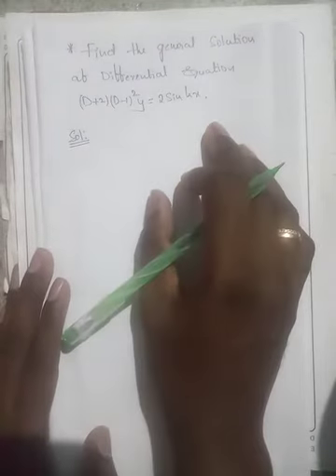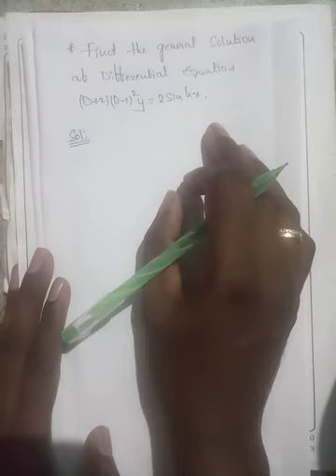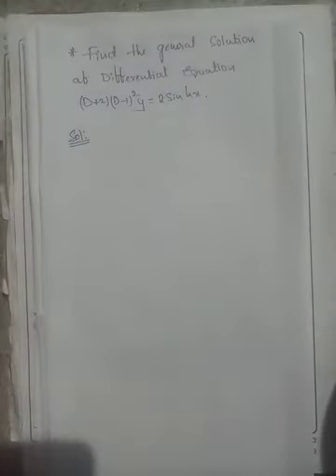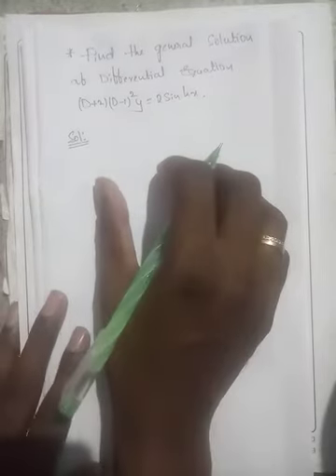method 1 if Q(x)=e^ax